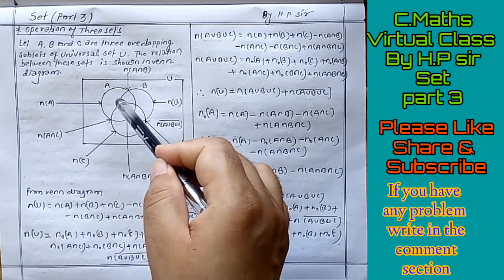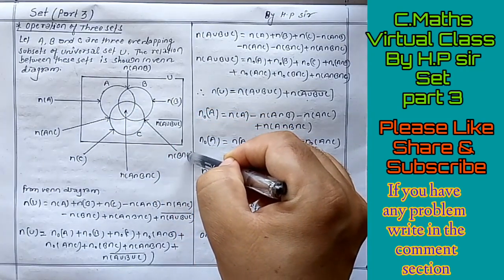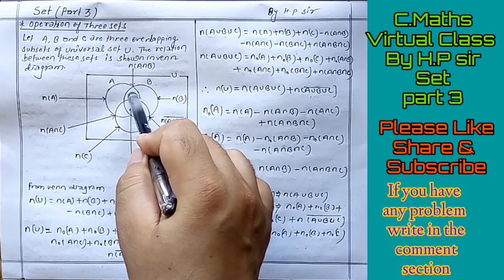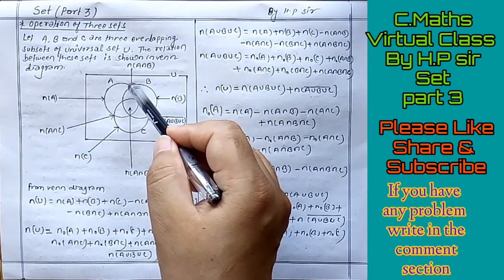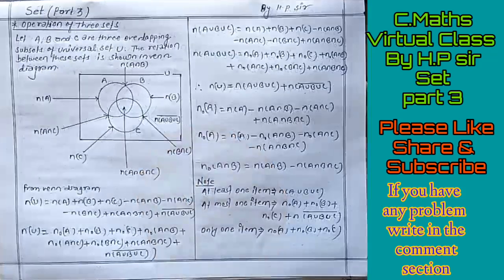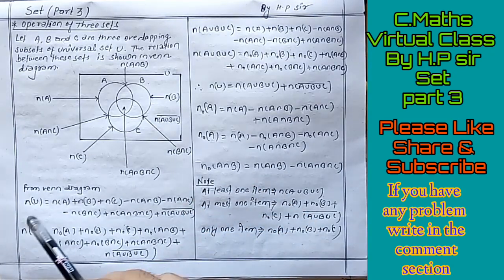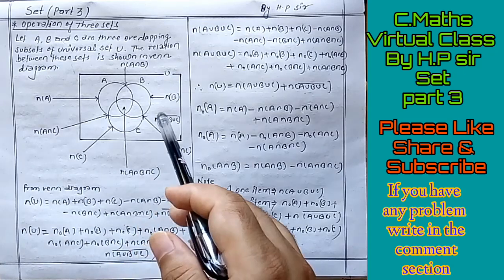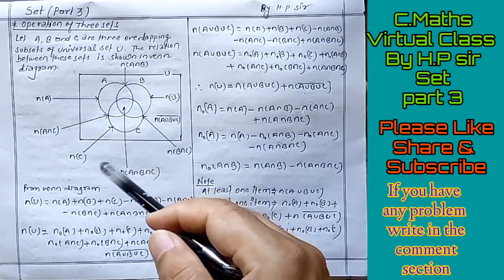SEE/Grade 10, C.Maths, Set(Part 3), Virtual class by H.P sir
This video explains all the possible formulae related with operation of three sets, with concept
At the end of this video student will be able to formulate relation among three sets along with universal set.